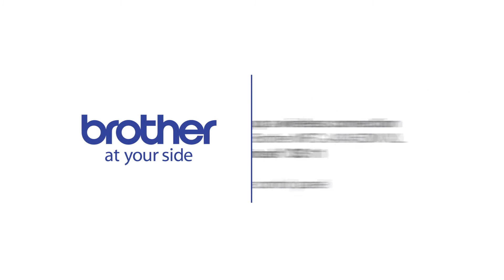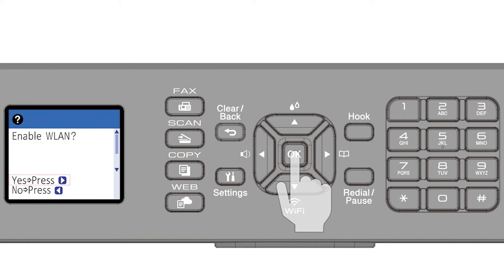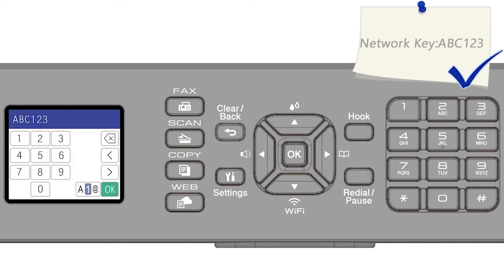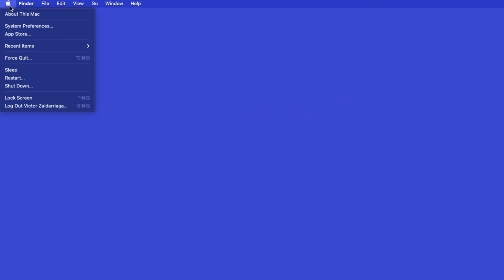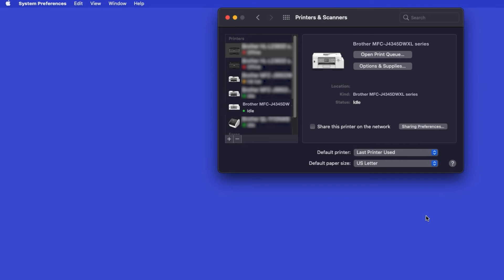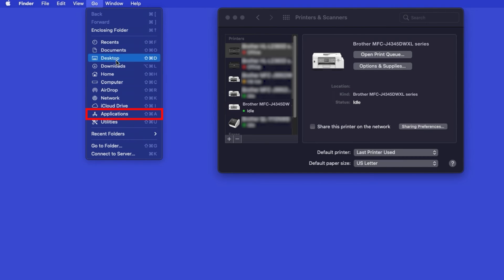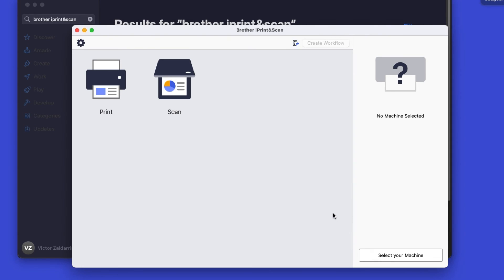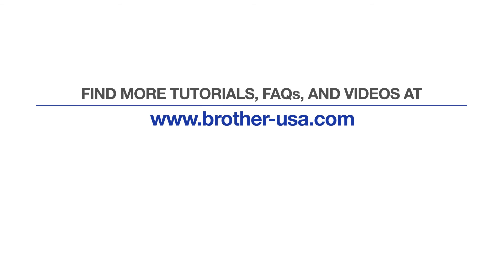MFCJ4345DWXL wireless setup from control panel - Macintosh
Learn how to set up your MFC-J4345DW XL inkjet printer on a wireless network in this video tutorial. This method will use your machine’s control panel to establish the wireless connection.

Chapters:
Intro 00:00
Models covered 00:10
Select network name 00:40
Enter network password 00:50
Add printer in OS - 01:40
AirPrint driver - 02:00
Install iPrint&Scan - 02:30

Transcript:
Welcome, today we’re going to earn how to set up your Brother MFCJ4345DWXL to a wireless network using the machine control panel

Customers also searched:
Brother MFC J4345DW XL wireless control panel Mac
Brother MFC J4345DW XL wireless control panel setup Mac